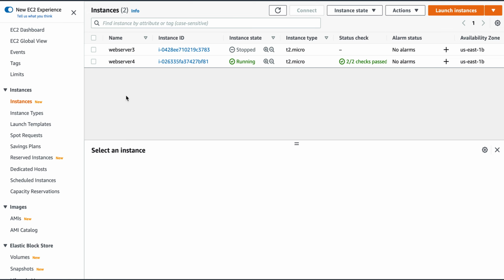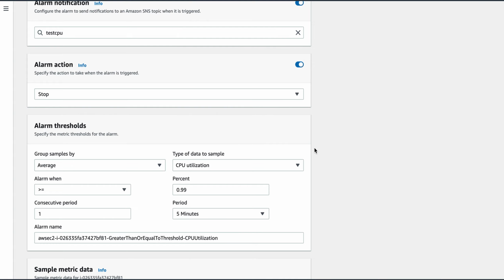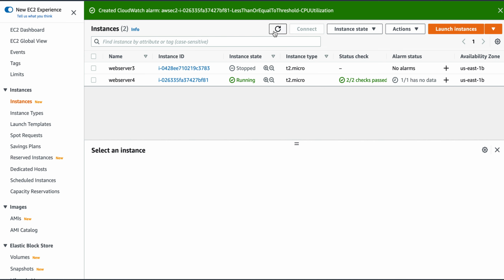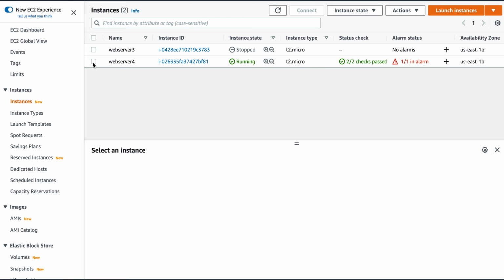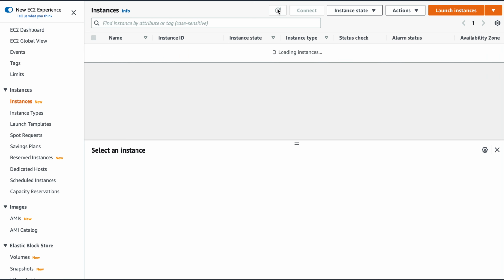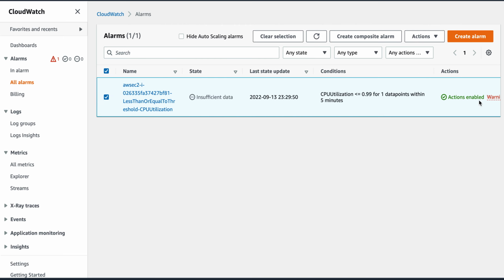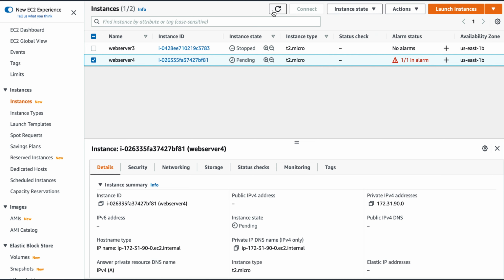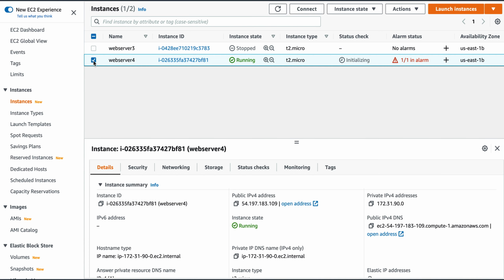Cloudwatch Tutorial : Setup AWS Cloudwatch CPU Alarm - Alarm Action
In this video we setup an EC2 CPU utilisation alarm and trigger an action based on the condition defined in the alarm to shutdown an idle EC2 instance